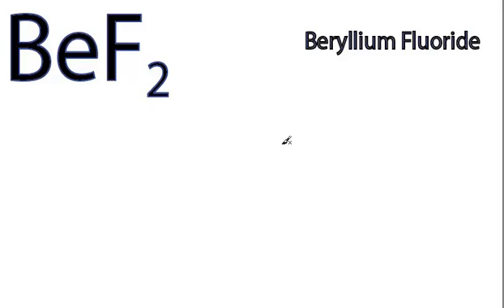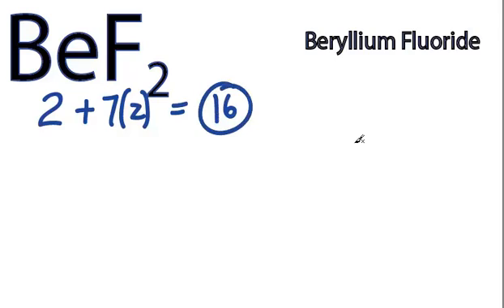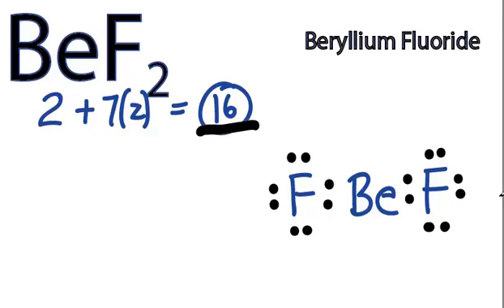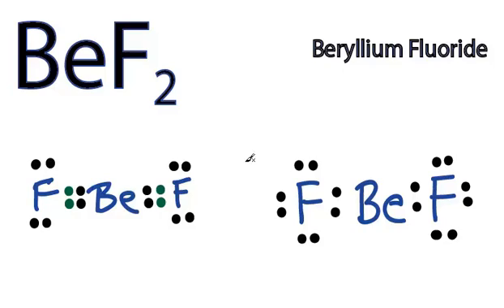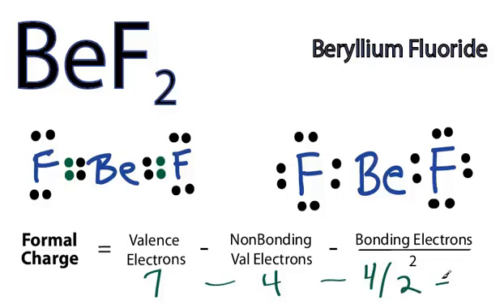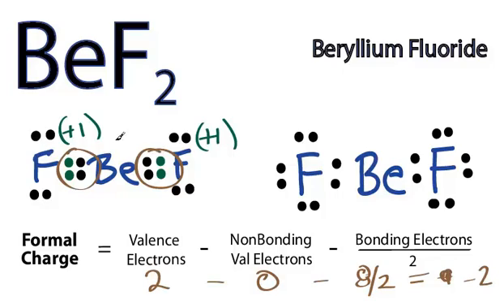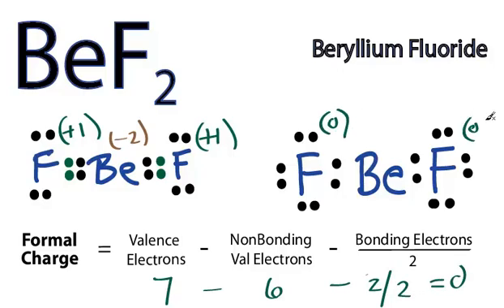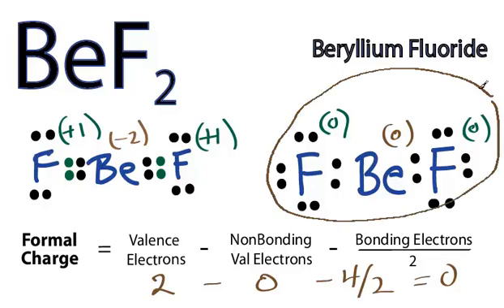BeF2 Lewis Structure - How to Draw the Lewis Structure for BeF2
A step-by-step explanation of how to draw the BeF2 Lewis Structure (Beryllium fluoride).

In the Lewis dot structure for BeF2 beryllium only needs four valence electrons (it's an exception to the octet rule).  If we're not sure it's the correct we can check the formal charges to make sure that our Lewis structure for BeF2 is correct.

For the BeF2 structure use the periodic table to find the total number of valence electrons for the BeF2 molecule. Once we know how many valence electrons there are in BeF2 we can distribute them around the central atom with the goal of filling the outer shells of each atom.

In the Lewis structure of BeF2 structure there are a total of 16 valence electrons. BeF2 is also called Beryllium fluoride.

Steps to Write Lewis Structure for compounds like BeF2
1. Find the total valence electrons for the BeF2 molecule.
2. Put the least electronegative atom in the center. Note: Hydrogen (H) always goes outside.
3. Put two electrons between atoms to form a chemical bond.
4. Complete octets on outside atoms.
5. If central atom does not have an octet, move electrons from outer atoms to form double or triple bonds.

Lewis Structures, also called Electron Dot Structures, are important to learn because they help us understand how atoms and electrons are arranged in a molecule, such as Beryllium fluoride. This can help us determine the molecular geometry, how the molecule might react with other molecules, and some of the physical properties of the molecule (like boiling point and surface tension).